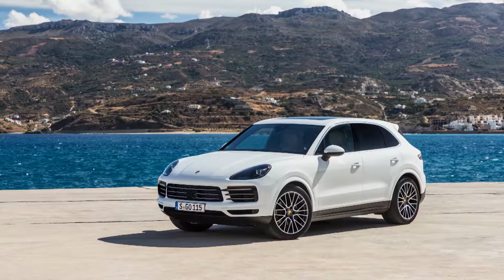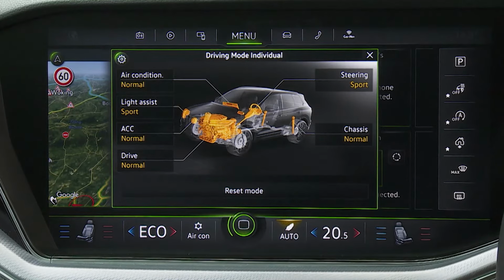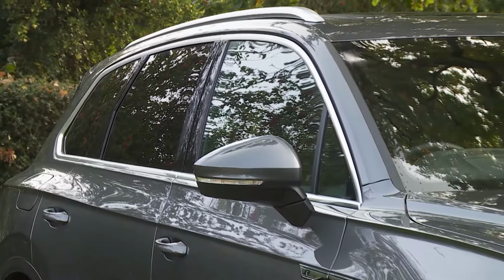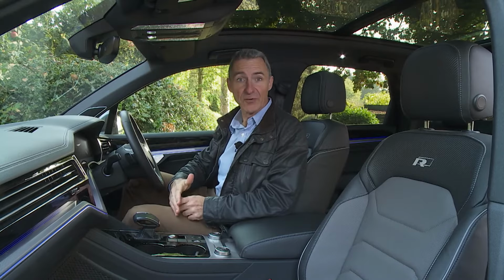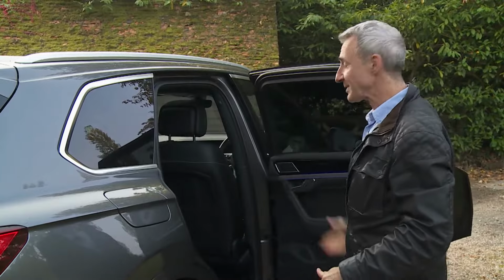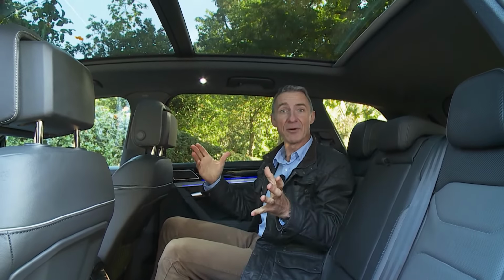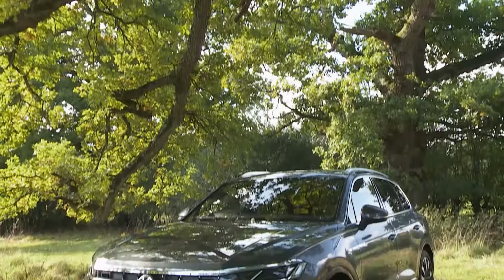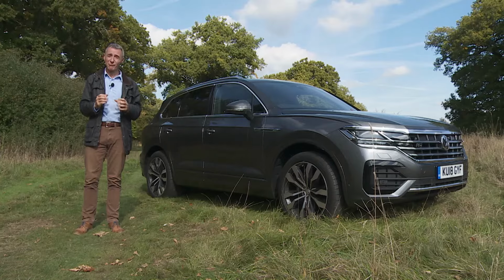Volkswagen Touareg Review - By Skyfleet Car Leasing